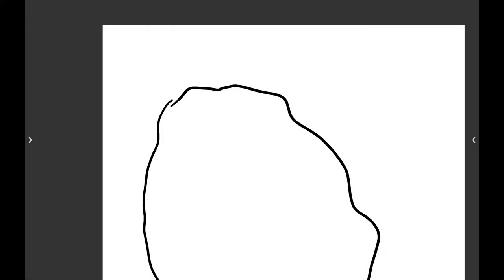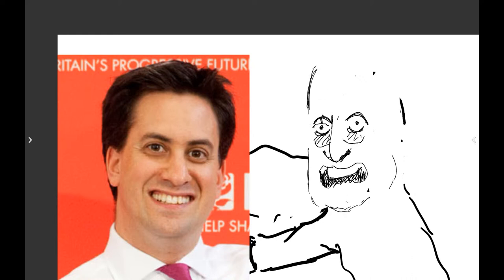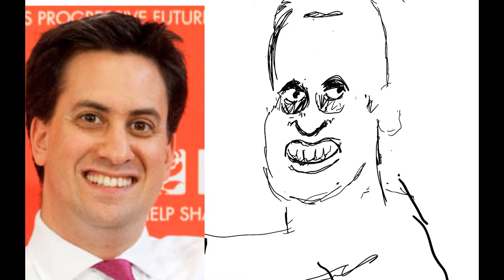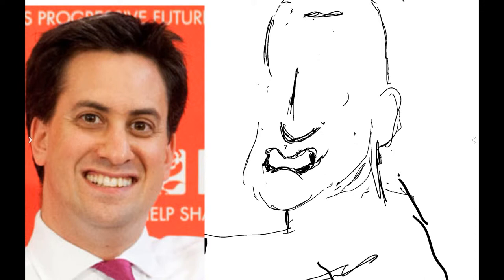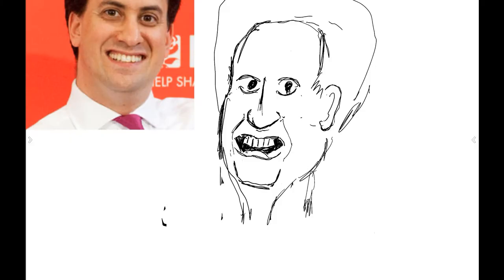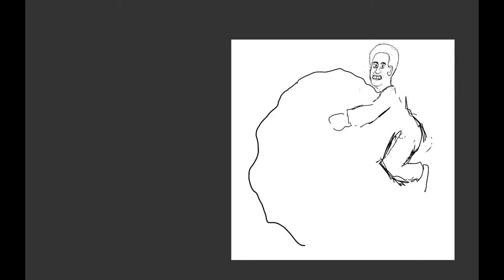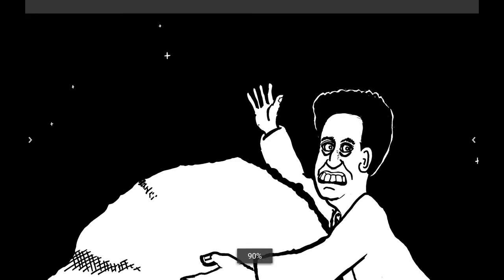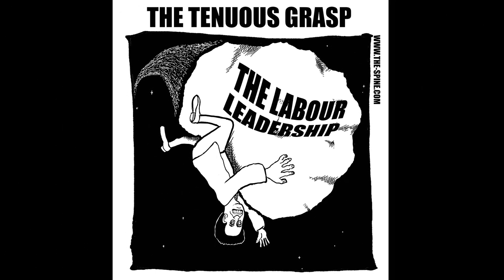My Topical Ed Miliband Cartoon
Yes. You heard that right. It's my topical Ed Miliband cartoon